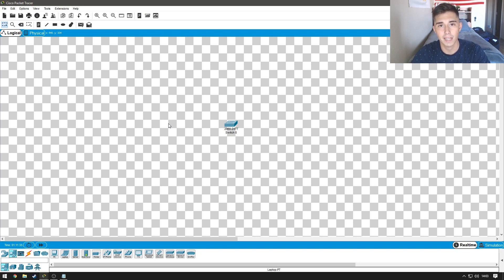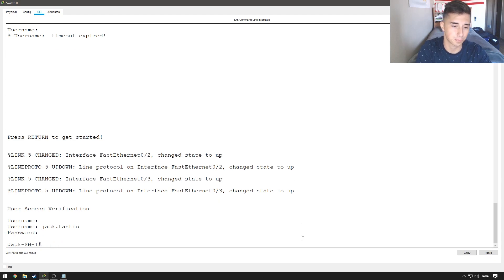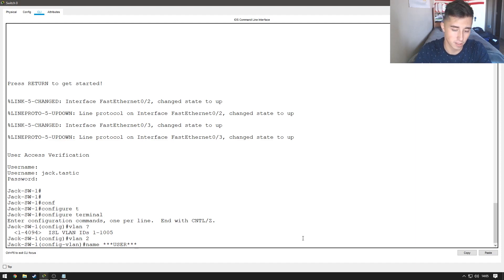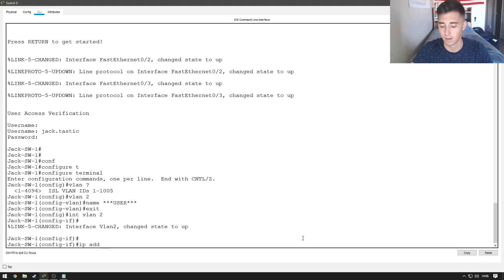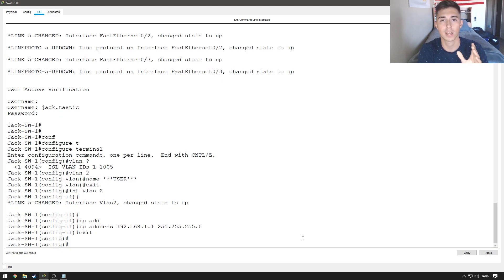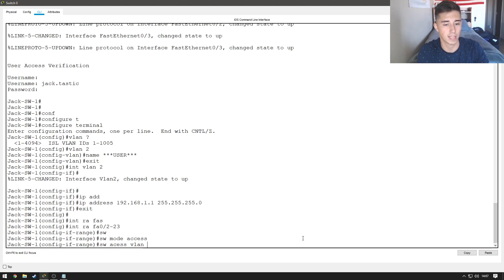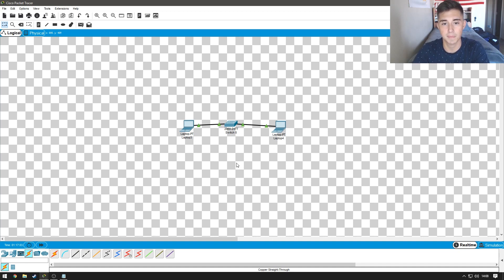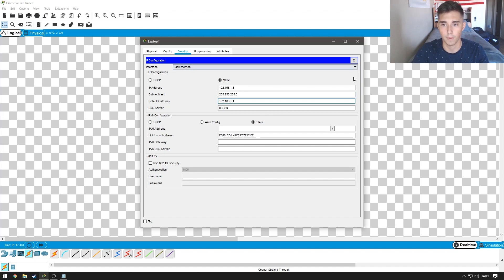Networking How To E2: Configuring Vlans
Hey guys! in today's episode we're going to be configuring Vlan's, their names, assigning them IP addresses, and configuring access ports so that devices can communicate over them!

If you're just joining the series now make sure to check out the playlist so that you can learn along and not miss anything important!